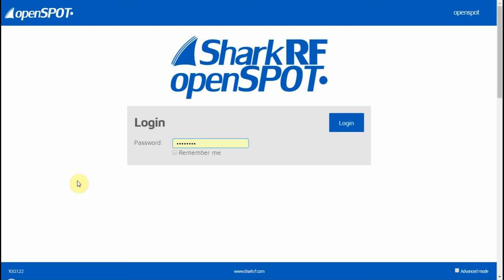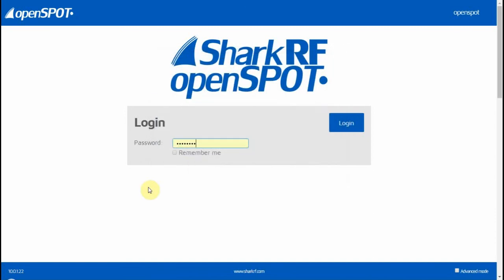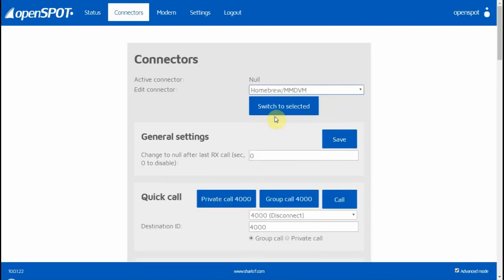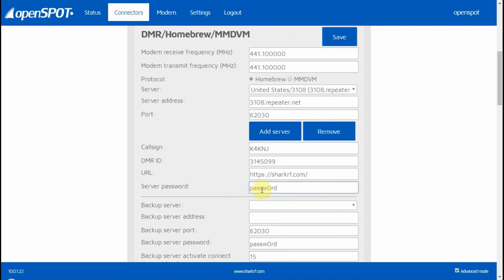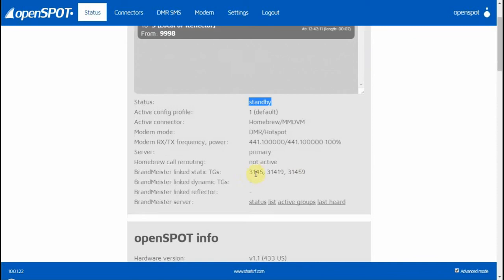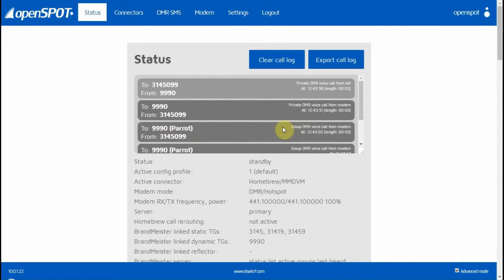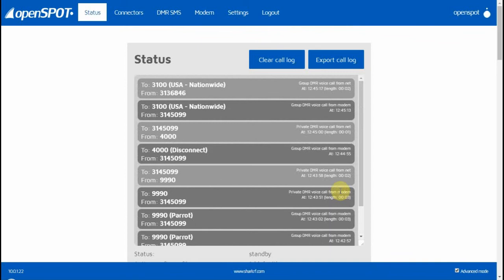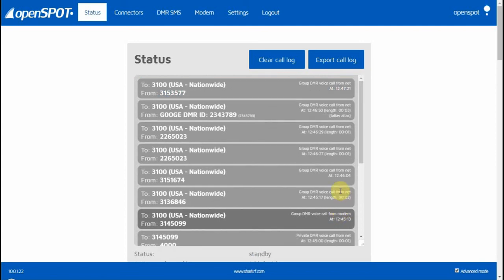Setting up the SharkRF Openspot